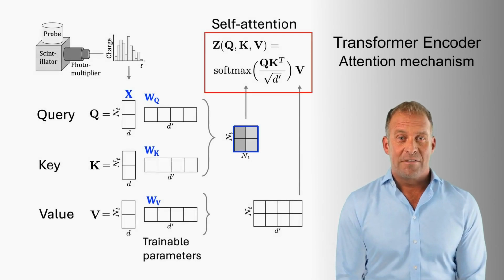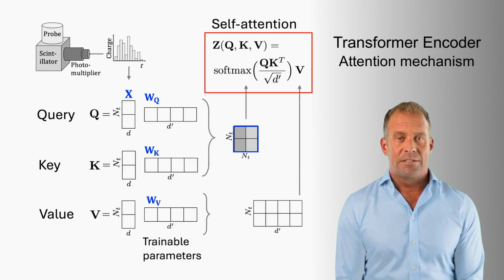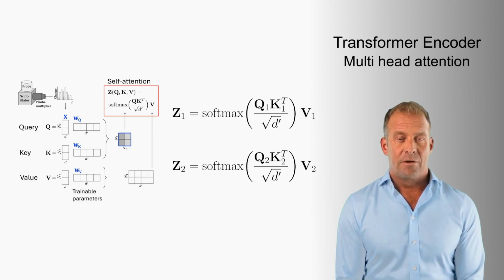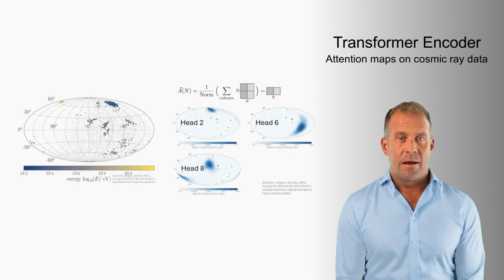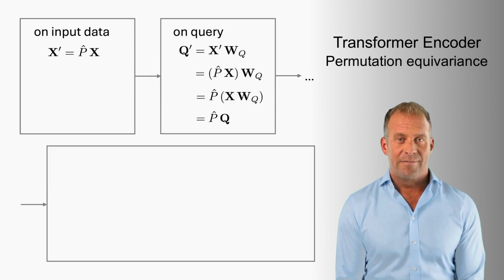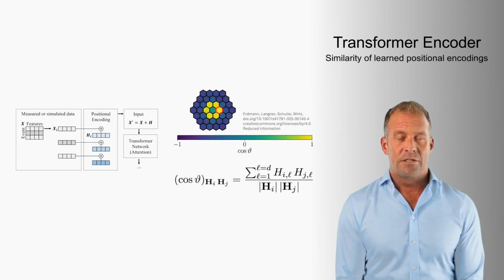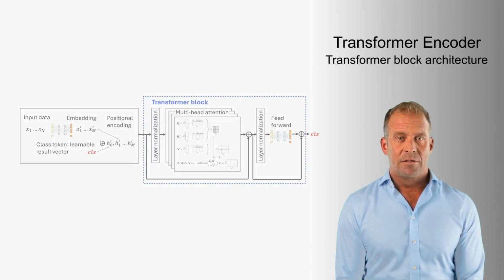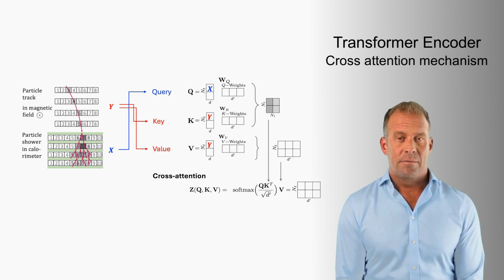Deep Learning Chapter 11: Transformer Encoder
This video summarizes the attention mechanism in transformer networks and elaborates on its role in analyzing complex physics measurement data. Query, key, and value matrices interact to reveal correlations in detector signals and enable powerful pattern recognition in scientific datasets. The video illustrates how self‑attention combines measurement values and how attention maps visualize which parts of the data receive the strongest focus from the neural network. The video also explains positional encoding, which allows transformers to understand the spatial or temporal structure of measurement sequences and sensor arrays. Finally, you will see how modern architectures such as vision transformers and cross‑attention integrate information from multiple detectors to extract meaningful physical insights from experimental data.